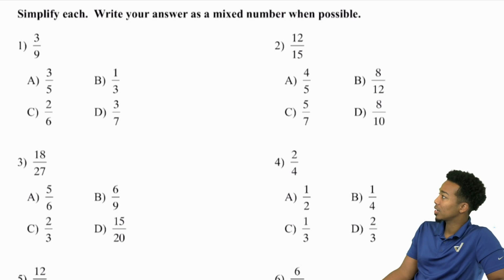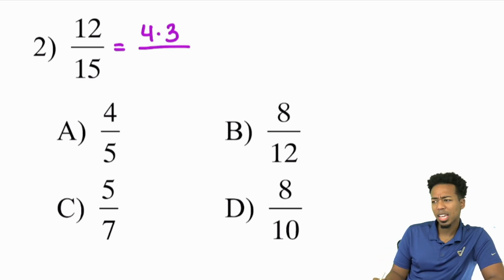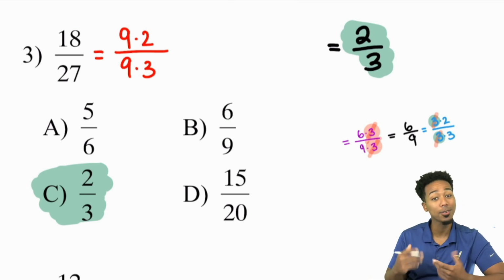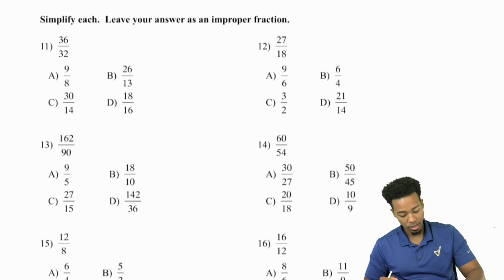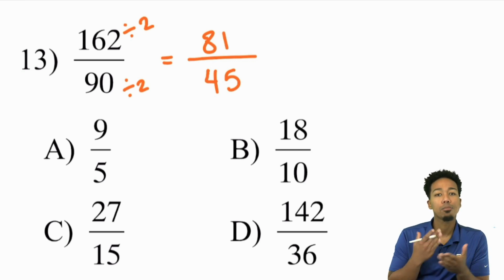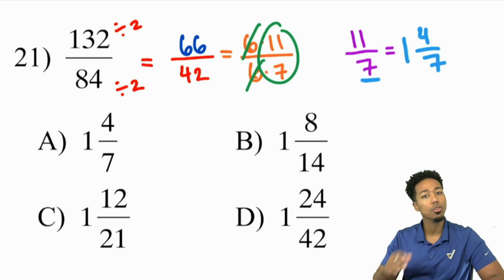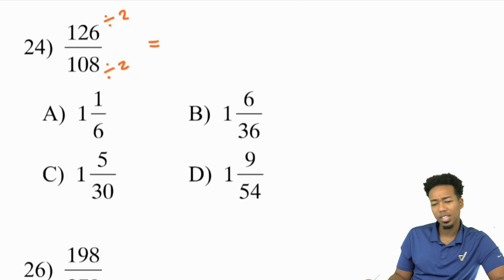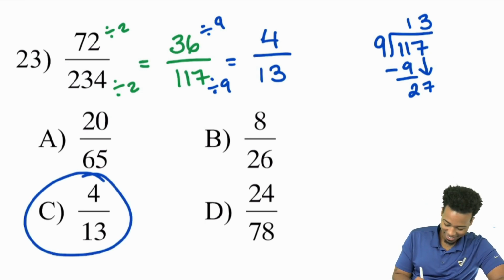ASVAB Math - Fractions 1: Simplifying Fractions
Welcome to day 1 of our new series: Fractions!

You're bound to encounter a few here and there on the ASVAB so it's worth mastering!

We're starting with simplifying fractions today and continue with the rest of the series to keep building on knowledge we've just learned.

After mastering these basics on fractions, you are one step closer to being able to master word problems with fractions!! Let's

Want the worksheet? Sign Up for the All-Access Program to get everything you need to beat the test!